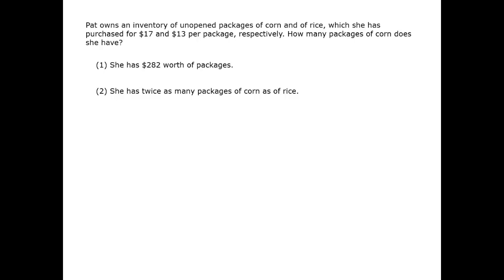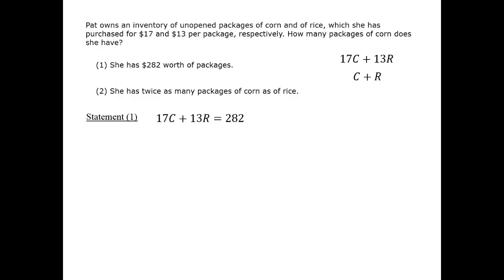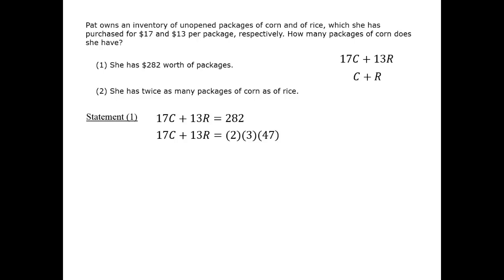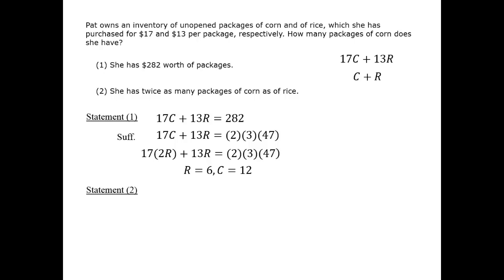Packages of Corn and Rice - GMAT Free - GFDS131